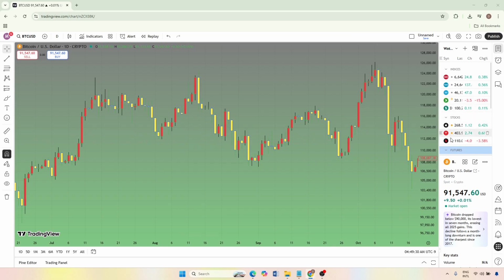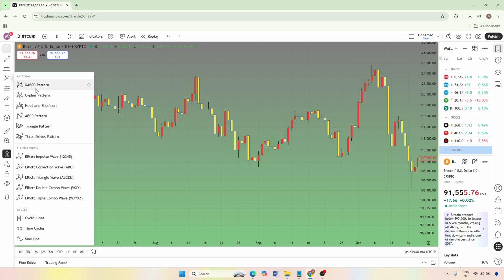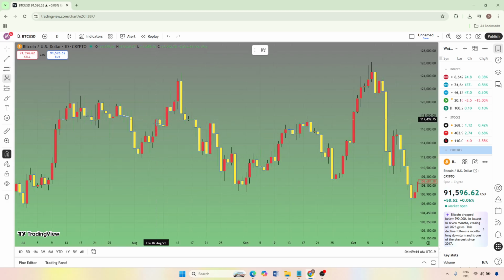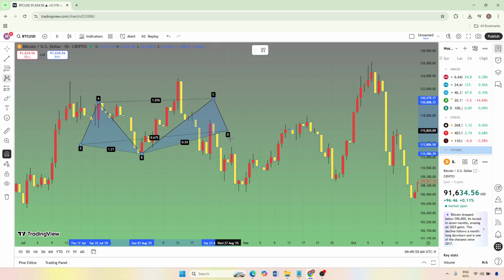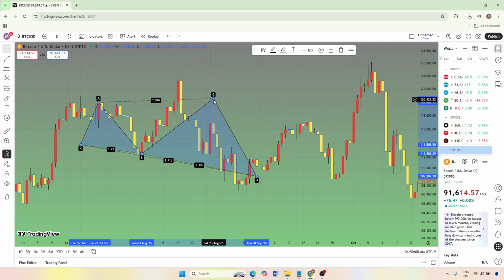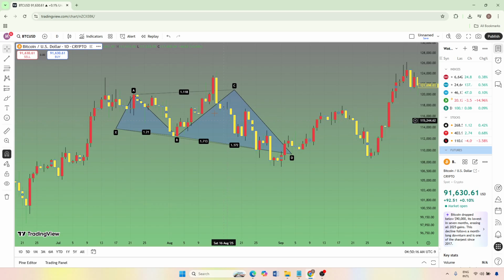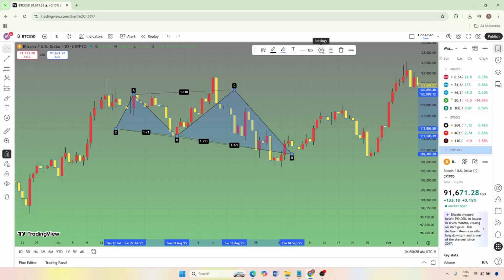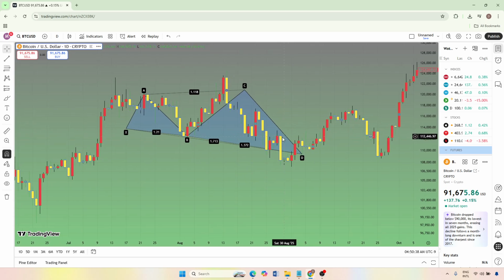How To Create XABCD Pattern On Tradingview (Quick And Easy Guide)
Learn how to create the XABCD Pattern on TradingView with this quick and easy step-by-step guide for traders.
This tutorial shows you how to use the XABCD harmonic pattern tool to identify market reversals, predict price movements, and improve your chart analysis.
If you want to master harmonic trading on TradingView, this XABCD Pattern guide will help you apply it with confidence.